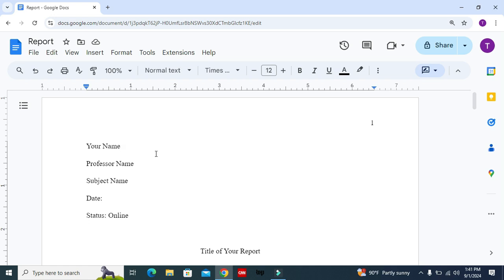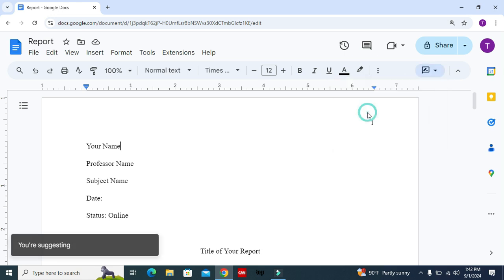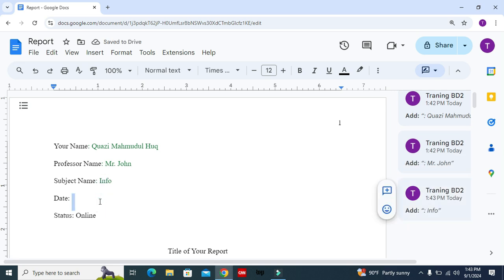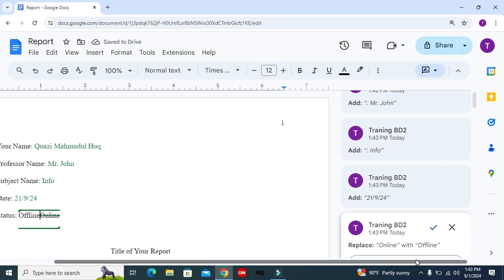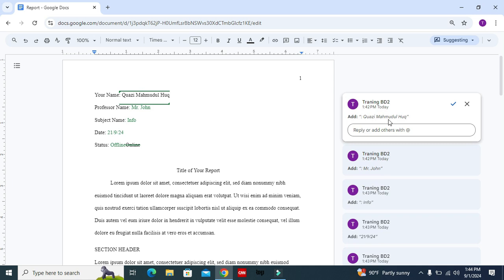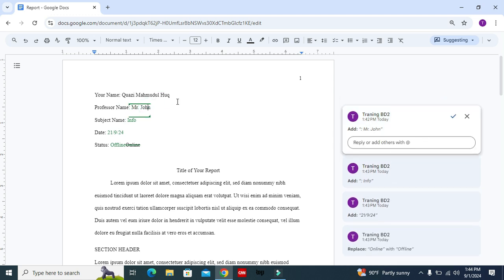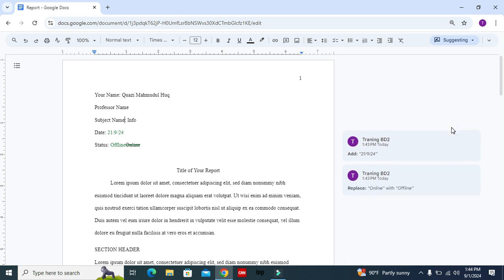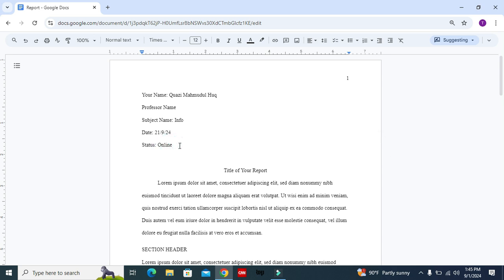Google Docs Tutorial: How to Track Changes In Google Docs